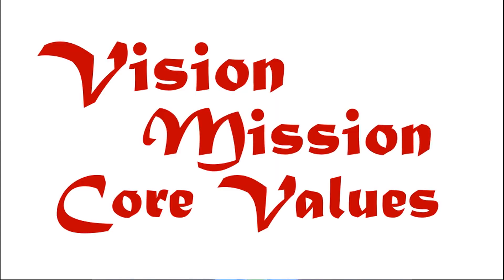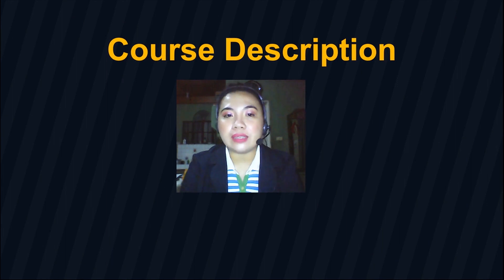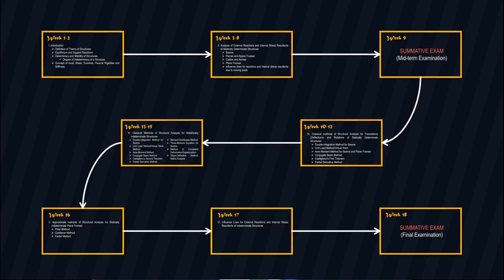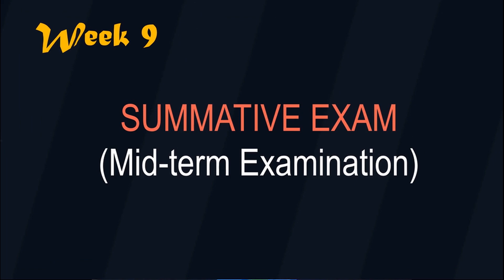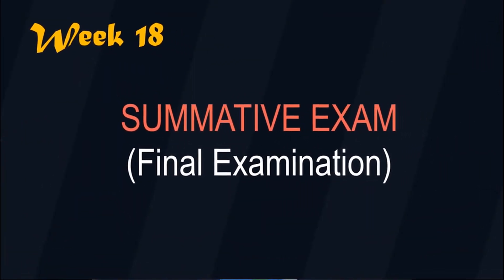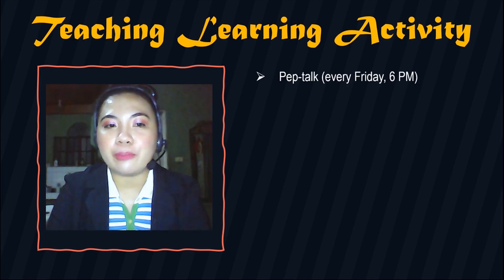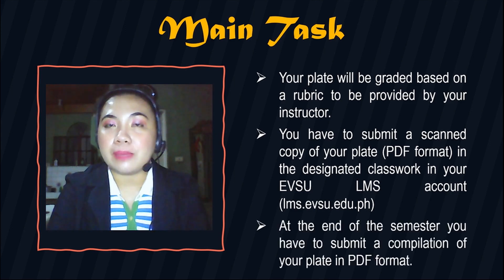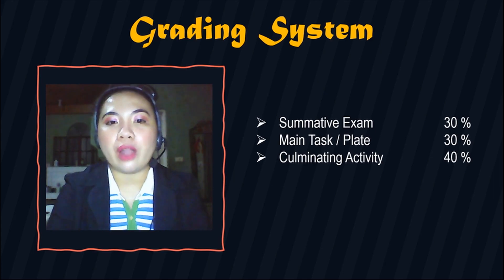Structural Theory: Course Orientation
This video is about the course orientation for Structural Theory. It briefly discusses the topic breakdown to the practice exercises down to its culminating activity.

To access MOODLE, sign up using your university and log in using your username and password. Go to;

Enrollment keys will be provided by your instructors. Please be guided.

Thank you and Welcome!